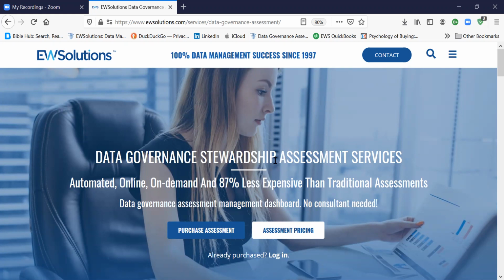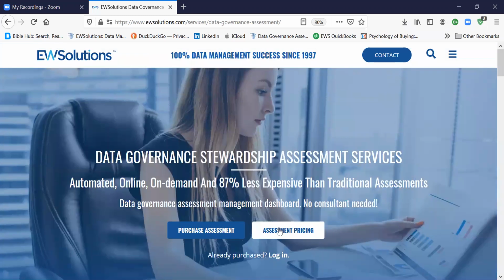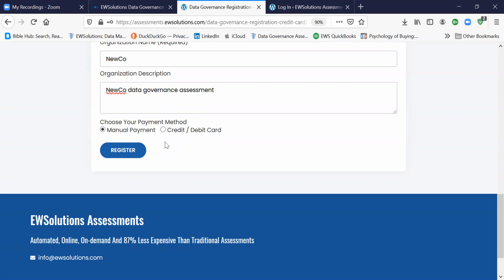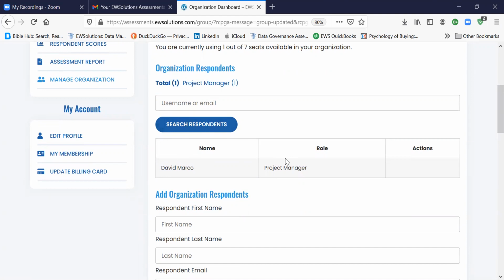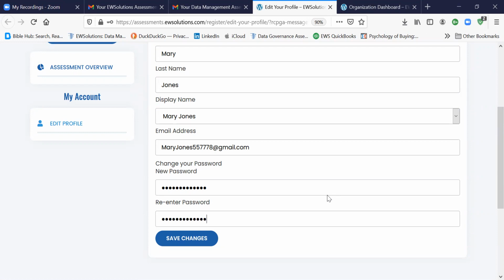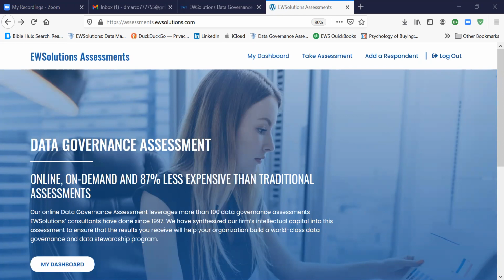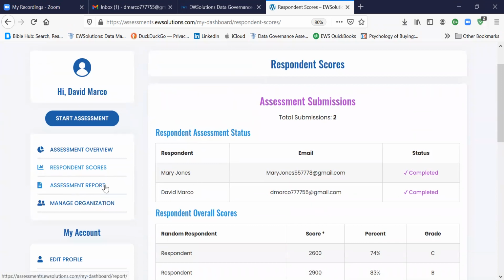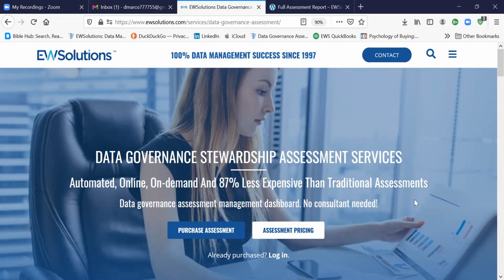Tutorial - Automated Data Governance Assessment by EWSolutions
EWSolutions has built the first and only automated, online and on-demand data governance assessment

Our automated, online, on-demand and survey-driven data governance assessment is around 87% less expensive than traditional consultant-led assessments. Our online Data Governance Assessment leverages more than 100 data governance assessments EWSolutions’ consultants have done since 1997. We have synthesized our firm’s intellectual capital into this assessment to ensure that the results you receive will help your organization build a world-class data governance and data stewardship program.